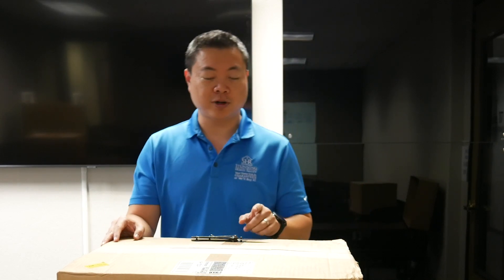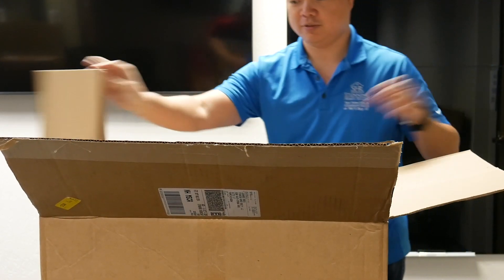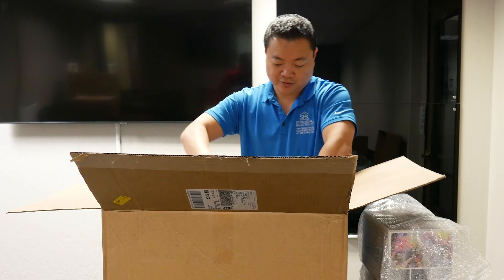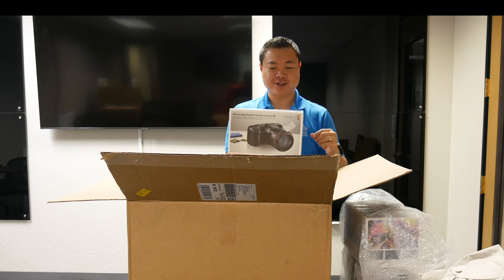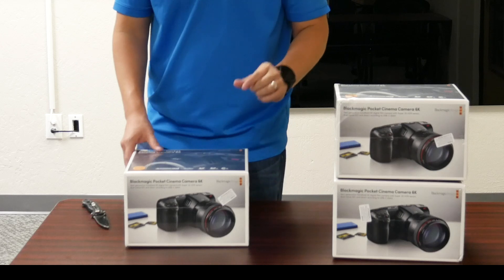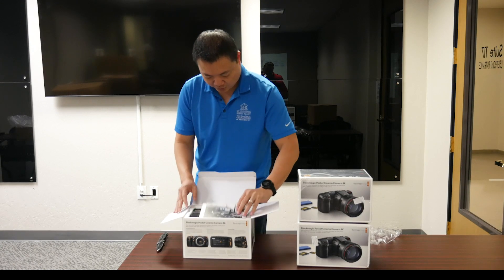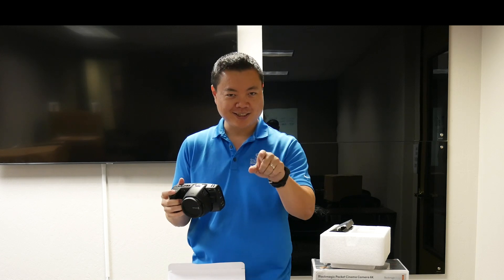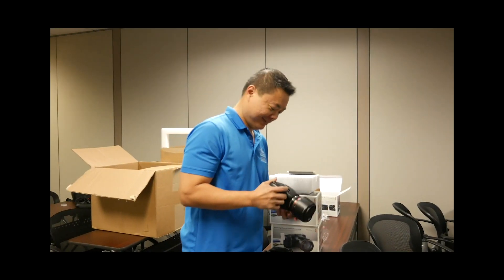Black Magic Pocket Cinema Unboxing for Real Estate Disruptors Studios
Not one, not two, not three... well OK, three.

Three 6K cameras?!?

Black Magic Pocket Cinema cameras give us unbelievably great video to share with you. These cameras will take our podcast to a new level. We will also use these Black Magic beauties to record our events, video information pieces, and all kinds of new and exciting content.

Only the best for our viewers!